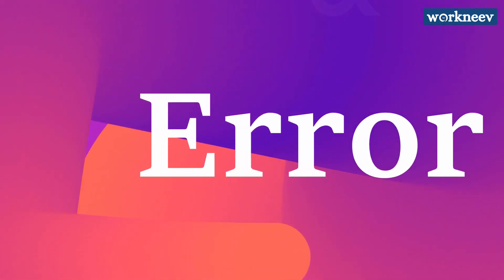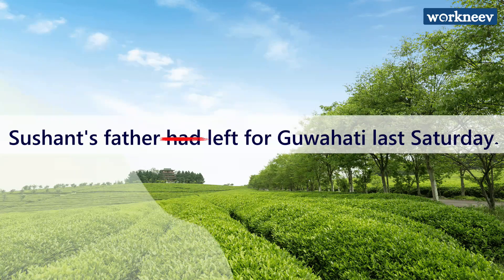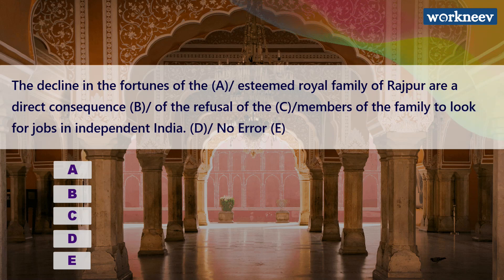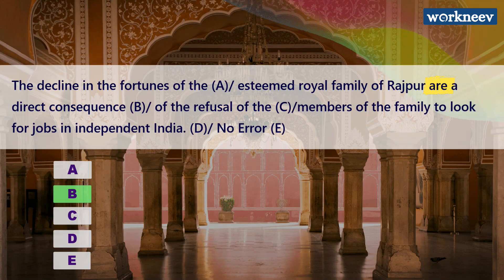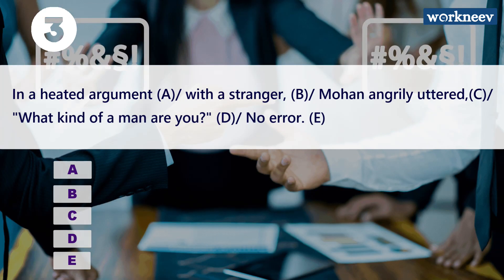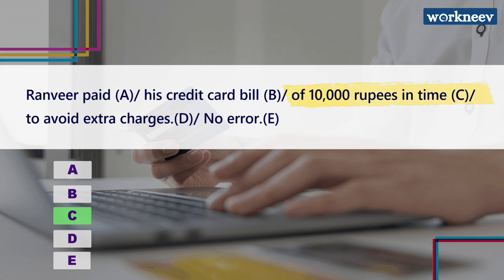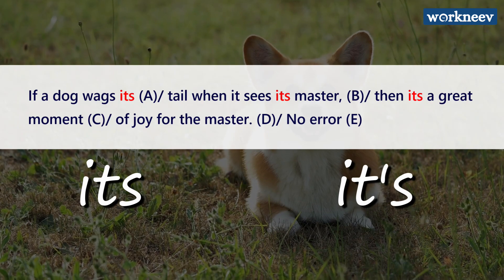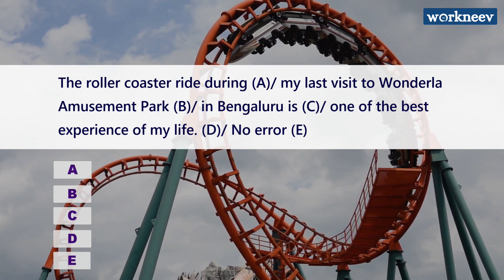Error Spotting | 5 Important Problems | Aptitude | Likith Kotian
This video consists of 5 problems based on the Important Verbal Ability Chapter - "Error Spotting". This type of problems are are most likely to be asked in the Verbal Aptitude section of many objective examinations from government sector such as SSC CGL, GATE, CHSL, RRB, IBPS, Bank PO and placement examinations such as TCS NQT, Wipro Elite, InfyTQ etc.

0:00 - Intro
1:11 - Problem 1
3:21 - Problem 2
6:28 - Problem 3
7:40 - Problem 4
9:07 - Problem 5
10:45- Practice Problem